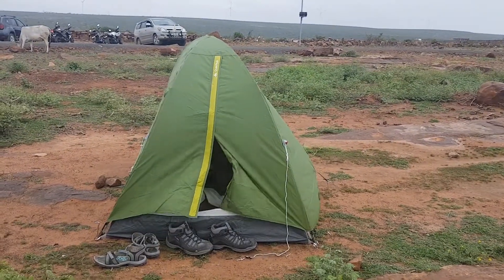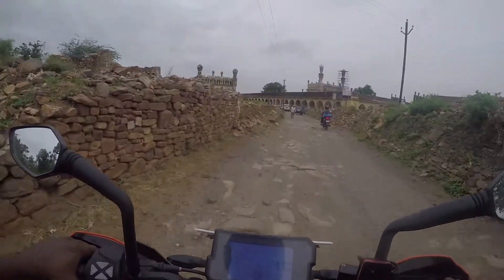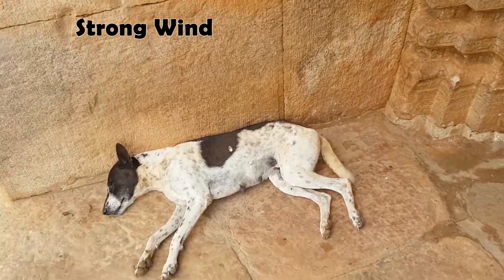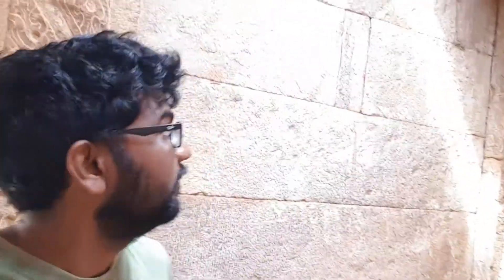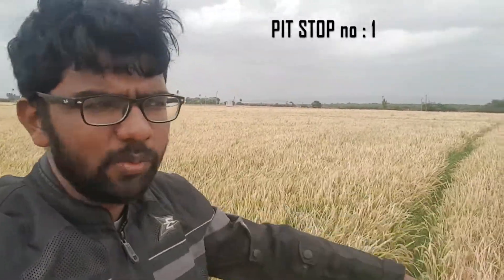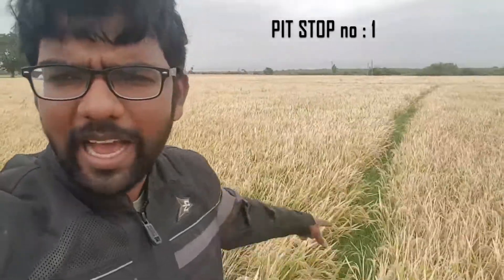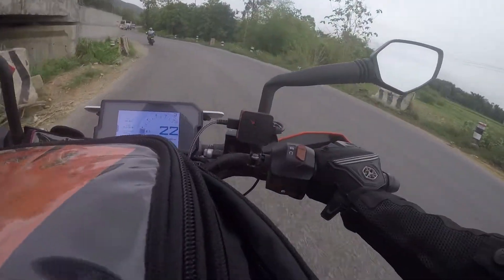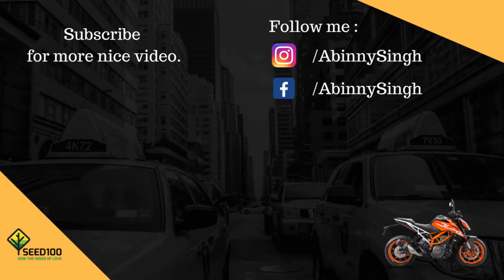DAY 2 | GANDIKOTA | ANDHRA PRADESH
Equipment used : Samsung S7
Gopro 4 Silver
Zhiyun Smooth-Q Gimbal
Charger for Bike

For SEED100 - Support girls education by contributing Rs 100 per month.